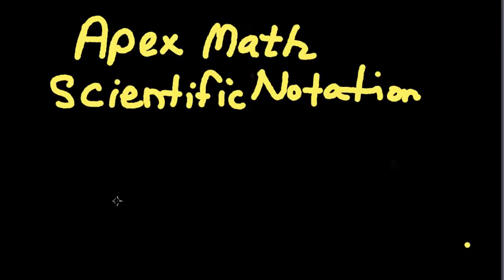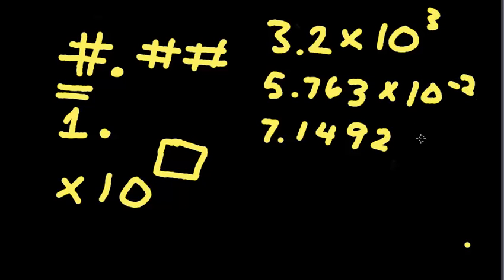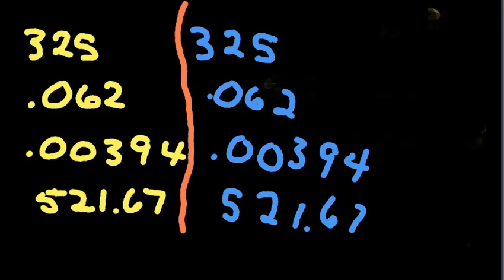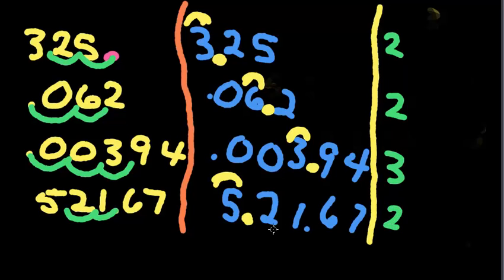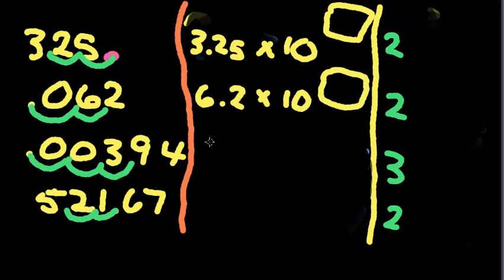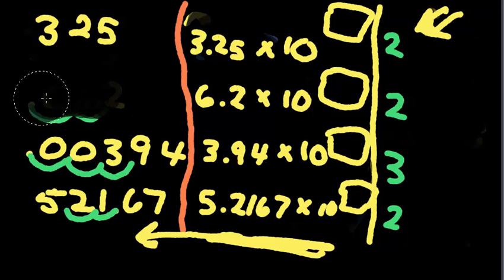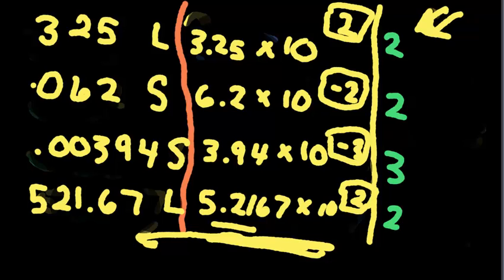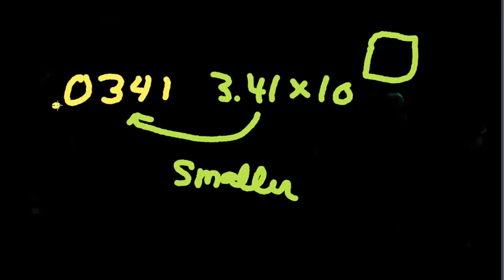Scientific Notation - Conversation from standard form, Apex Math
This is part 1 of a series of lessons on working with Scientific Notation from Apex Math.  This lesson works on converting from standard form into scientific notation and is recommended as the first lesson to be watched in the series.